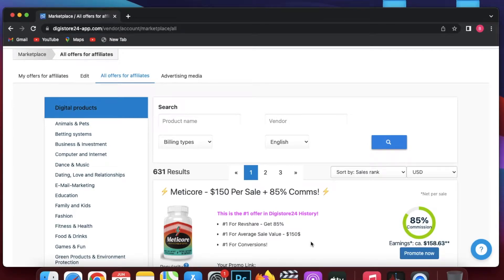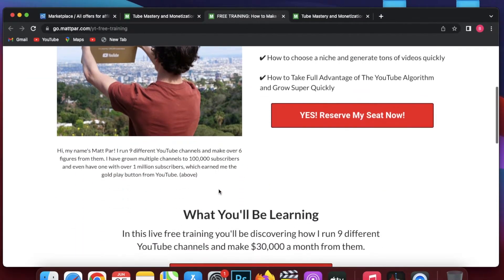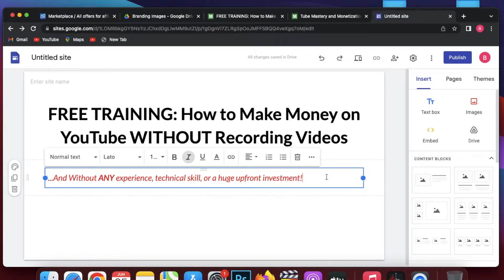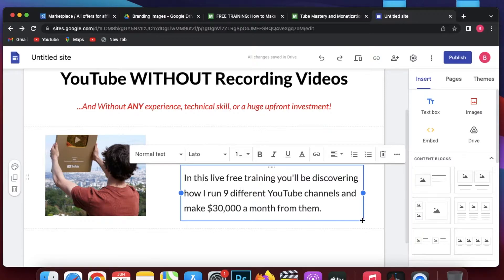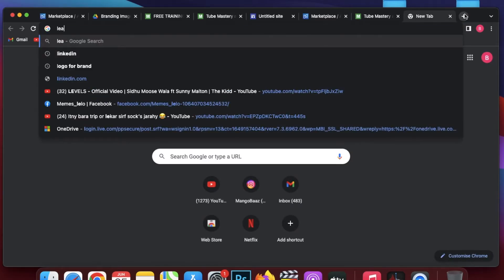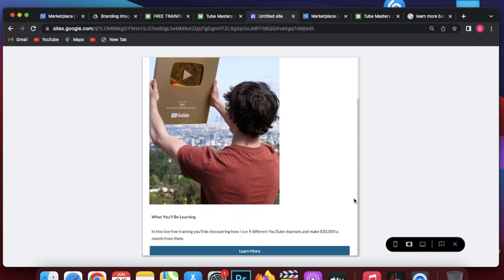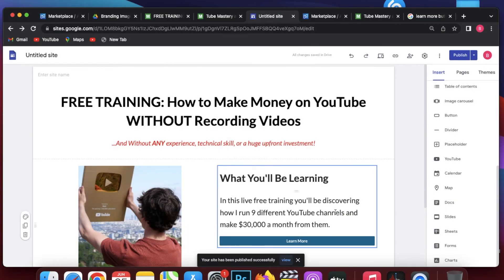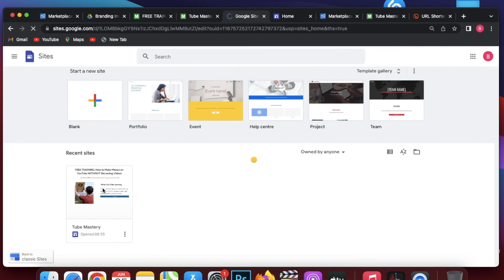Create Free Landing Page in Google Sites | For Affilaite Marketing 2023